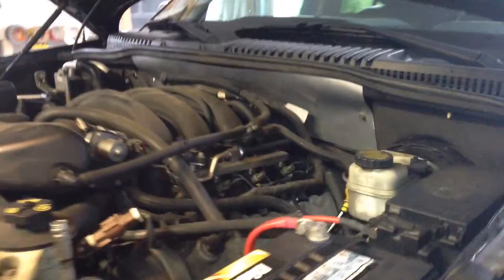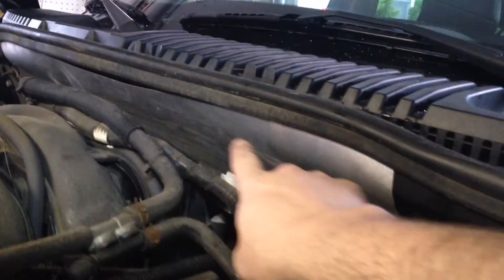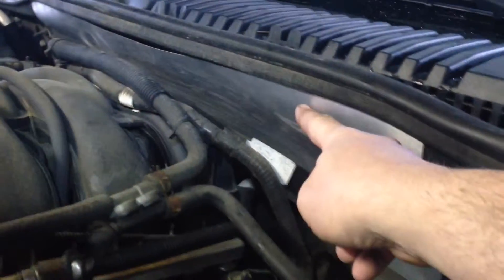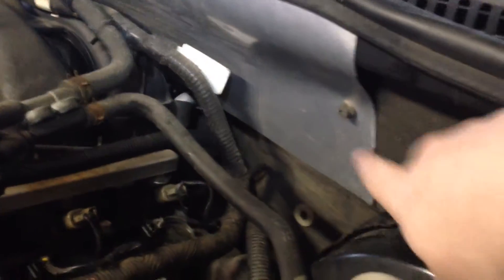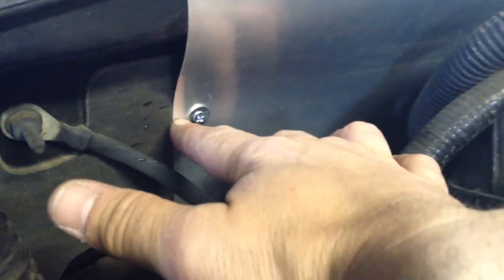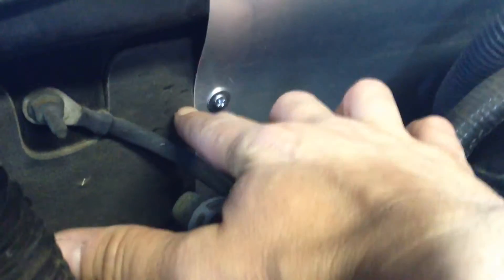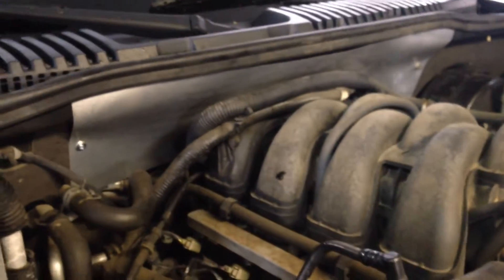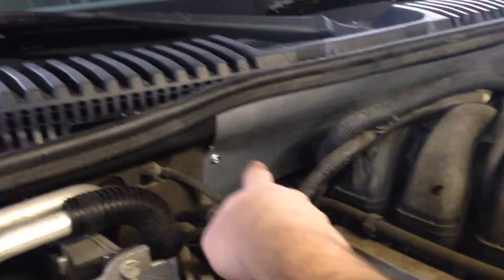April 6, 2016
2006 Ford Explorer -water leaking on coils/misfire fix- 4.6 V8